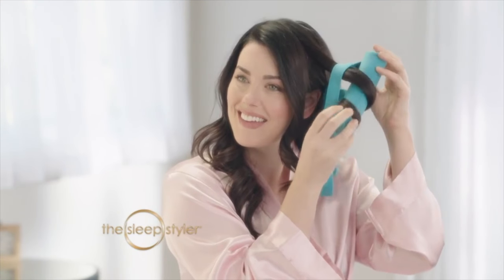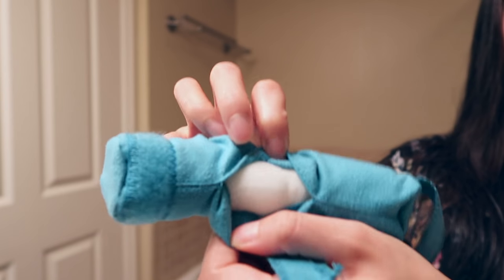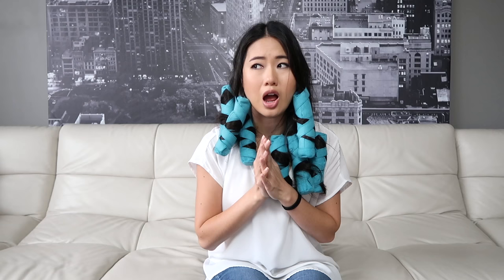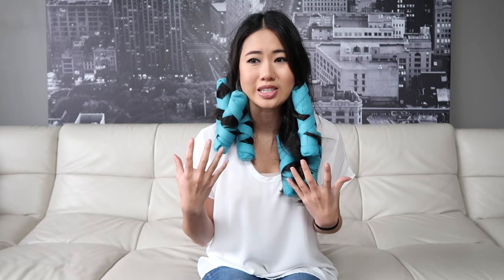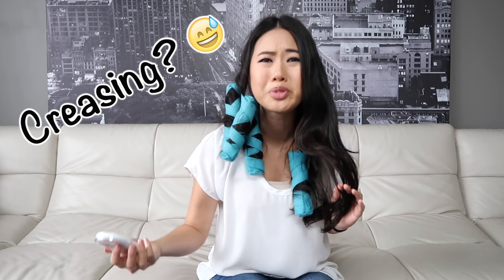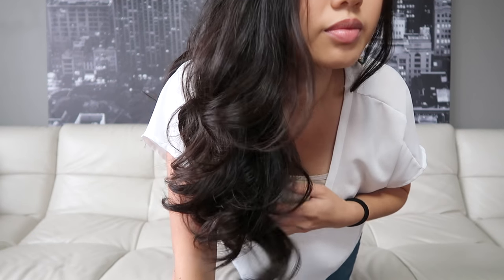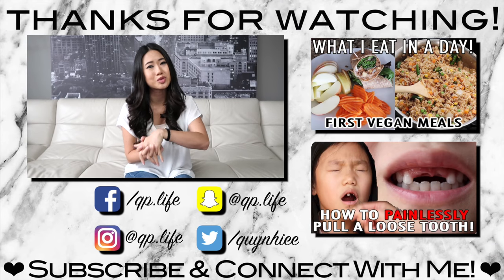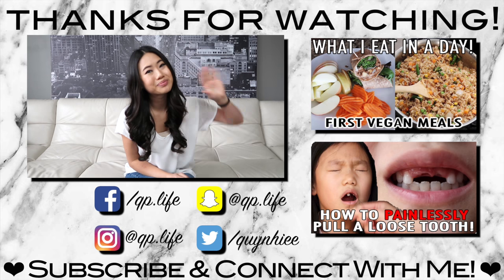The Sleep Styler Demo & Review | First Impression | Heatless Curls Tutorial | Shark Tank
Hello!

Not going to lie, I ordered this about a month and a half ago and its been sitting in the back of my closet waiting for me to review it, but it is so hard to film a video at the very end of the night. So please excuse the way I look as I was putting these curlers in. lol.

In this video I am reviewing the Sleep Styler heatless curlers by Tara Brown which were actually featured on Shark Tank and is backed by Lori Greiner! I've been seeing ads for these curlers all over the internet and the results look amazing. so I had to give them a try!

I will have more information available on my blog in case you are interested. I bought the sleep styler with my own money. I believe I paid around $29.95 + $5 shipping for them.

I hope you enjoy this review and demonstration for the Sleep Styler! Let me know your thoughts and suggestions in the ✍🏼 C O M M E N T ✍🏼 section below. It would mean the world to me if you could hit that 👍🏼 L I K E 👍🏼 button if you enjoyed this video. Also, please 🚩📝 S U B S C R I B E 📝🚩 to my channel so you don't miss out on future videos! I hope to see you in my next video! ❤️

Quynh Pham